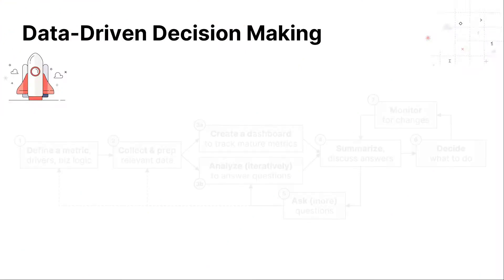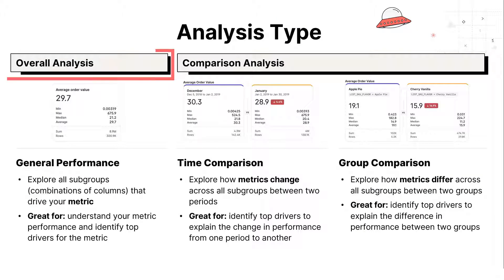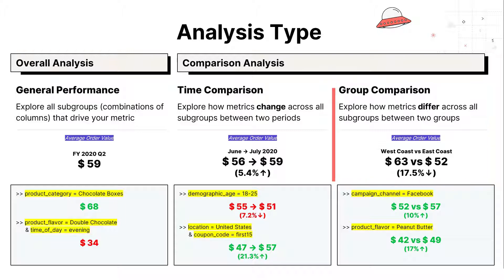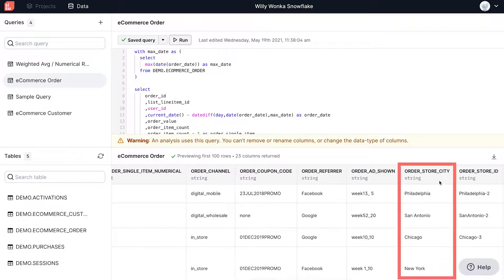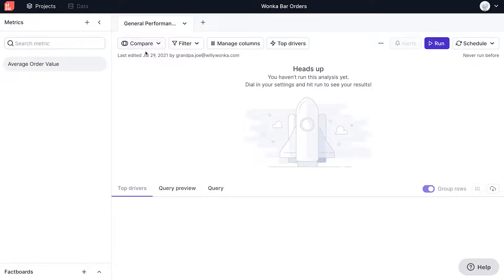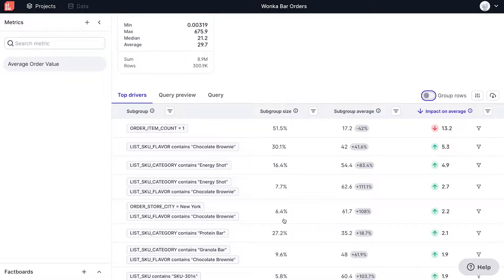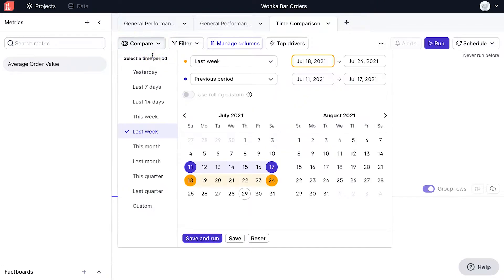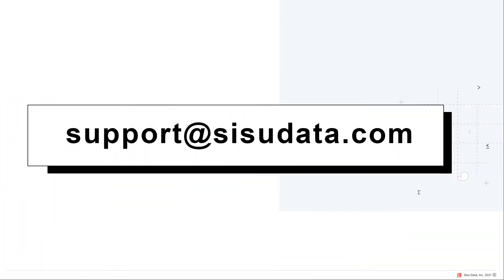Sisu 101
In this video, learn the basics of building analyses in Sisu and how to start quickly surfacing insights from your data.